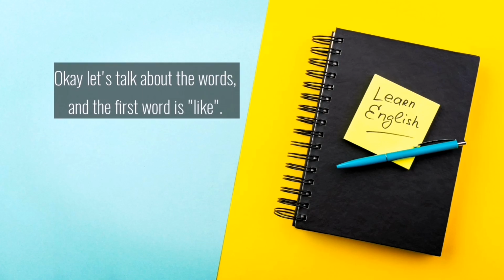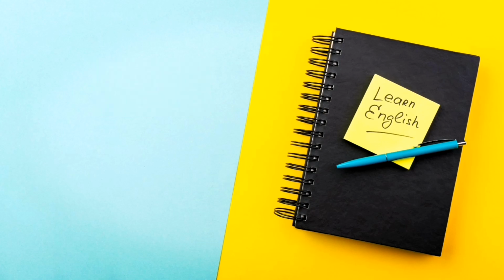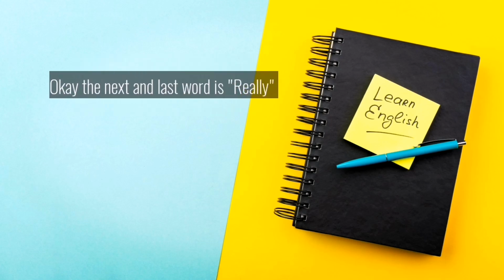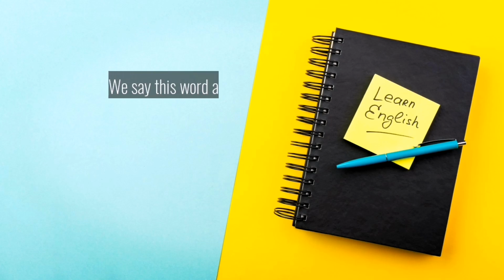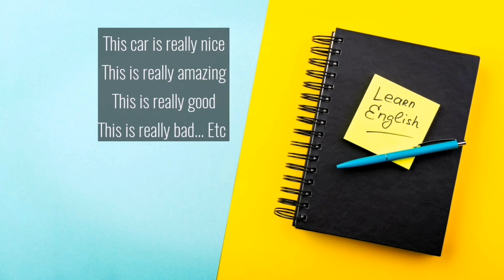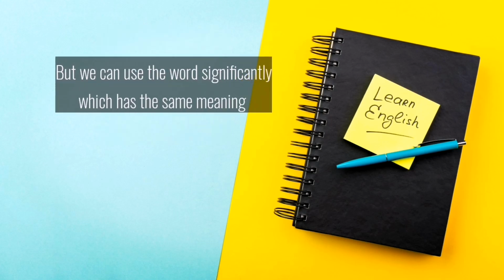Diversify Your Speech | Expand Your Vocabulary | Advanced Words 🇺🇸🇬🇧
In this video, I'm going to talk to you about the overused words and then I'll give you alternatives that you can use to diversify your speech so that you can sound more like a Native English speaker!.
What are the overused words? You may know them already! Try to replace them with these alternatives! Here are four most used words!
1. Like (verb) - when you like smth.
admire - adore.
2. Important - of great value = vital - crucial - significant - essential.
3. Really (adverb) - significantly.
In Kurdish - زۆر
4. Explain - with question mark/elaborate on (smth)? -could you clarify that?
Try to avoid using them as much in your speaking, if you're trying to increase your vocabulary.